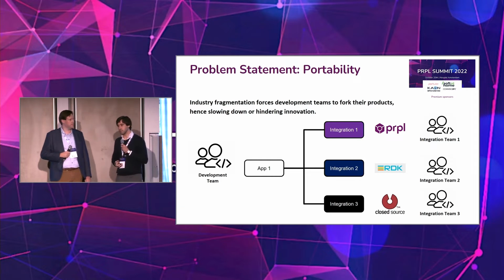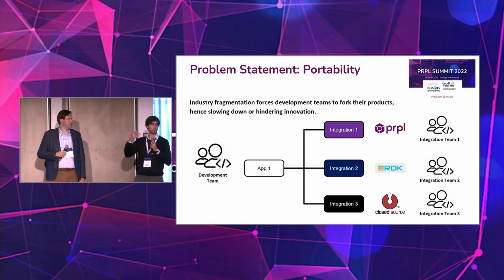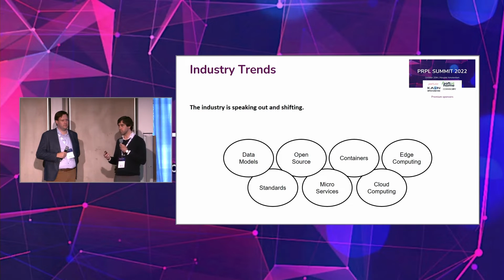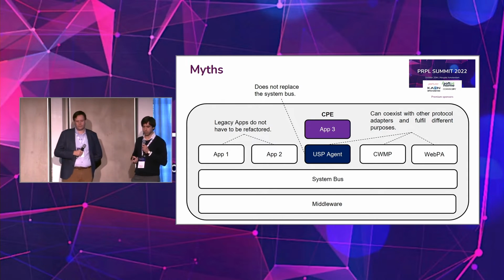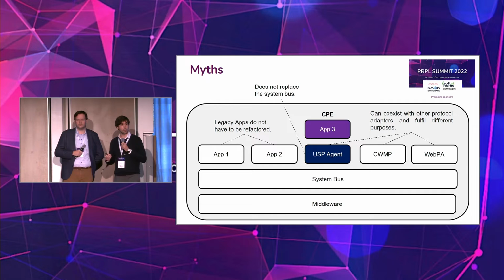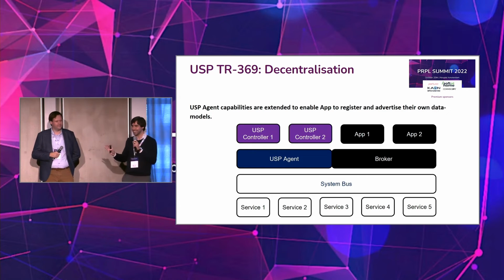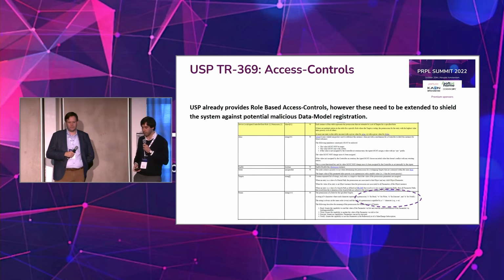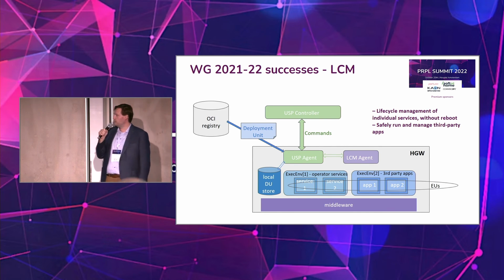prpl Summit 2022 - prpl Working Group Update High Level API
prpl Working Group Update: High Level API
João Freitas, Deutsche Telekom Broadband Product Architect
David Cluytens, SoftAtHome HGW E2E Architect

prpl Summit 2022 Novotel, Amsterdam October 20th

To see the full agenda and download the slides, visit the event